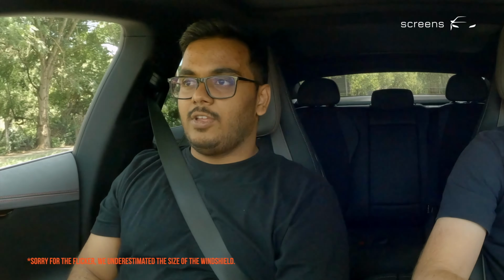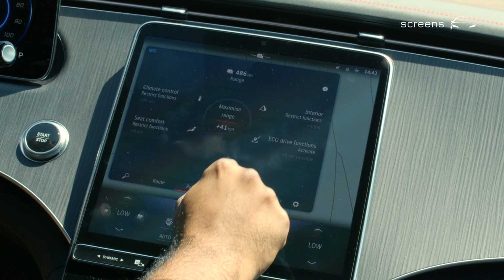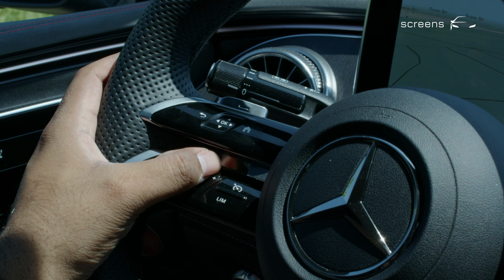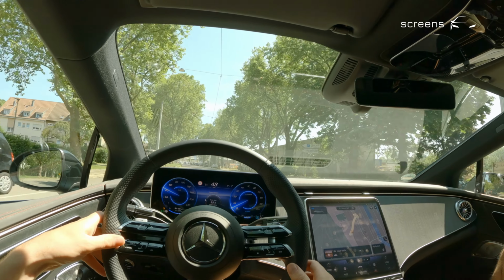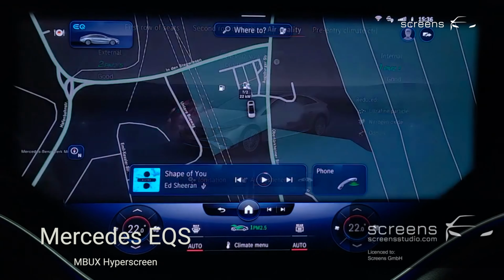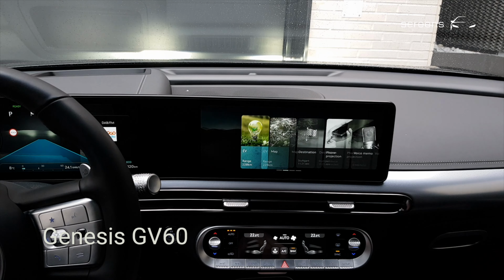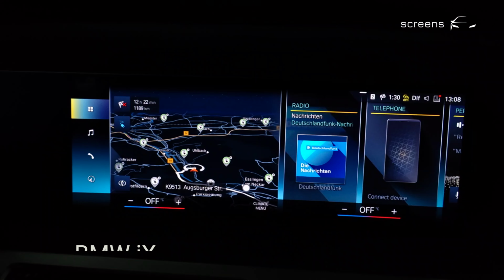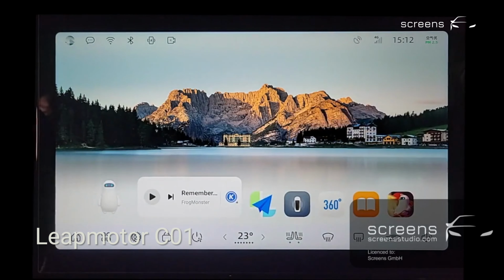Mercedes Benz EQE Review | HMI Experts in Car | Screens Studio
Have you ever wondered if the Mercedes-Benz EQE is the little brother of the EQS? 🤔

That’s a very valid question that even we, as experts, have pondered. While it’s pretty obvious from the exterior length that it has shrunk by 27 centimeters and the wheelbase reduced by nine centimeters, the interior tells a different story.

💺 If you sit in the front row of the EQE, you’ll notice that it does have some elements of the EQS. Using AI, MBUX can recognize your fingerprint, respond to your natural speaking, and evolve to meet your preferences.

🚀 The two “Es” in the EQE truly stand for electrifying performance and efficiency – living up to the brand’s reputation for excellence. Watch the video to learn more about the car's digital cockpit landscape.

About Expert in Cars:
We are a bunch of individuals who are passionate about all things automotive. From classic cars to luxury cars to EVs, we instantiate the details of its infotainment system. These episodes are all about the thrill of the drive combined with our love for cars. Follow us for more reviews inside some of the latest supercars!